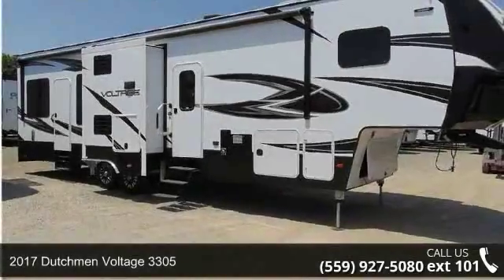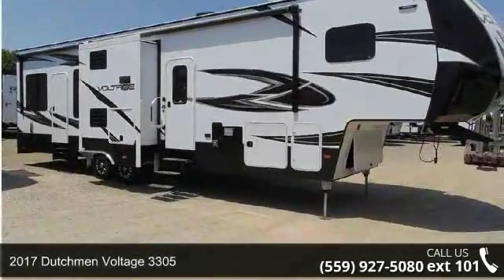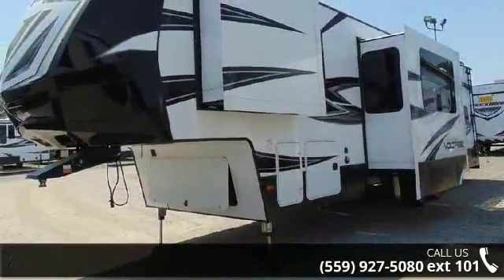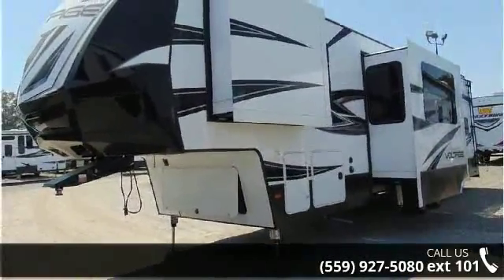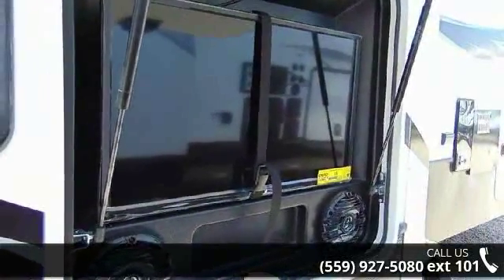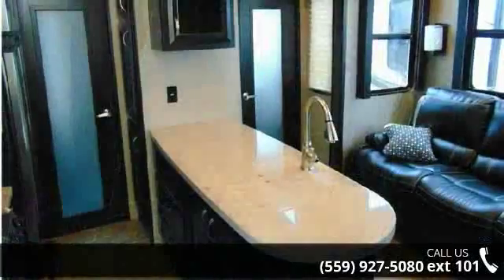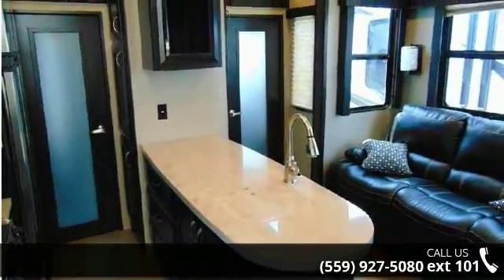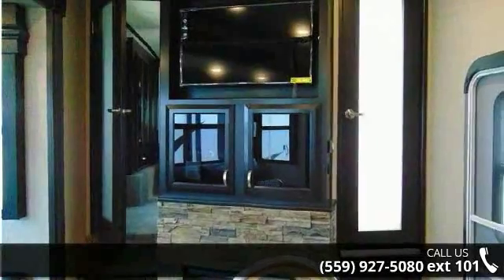2017 Dutchmen Voltage 3305 - Toy Hauler Liquidators - Fr...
We will not be undersold!!Complete PDI walk through as well as 24 hour technical support for as long as you own your trailer!!We are the #1 seller of new used and bank repo Toy Haulers in America. We carry over 35 lines of new Toy Haulers, Travel trailers and 5th wheels and have an unbelievable selection of used Toy Haulers!!We have been in business for 35 years and we maintain an A Plus rating with the BBB. We have won the peoples choice award on multiple occassions. We offer financing at super low rates and great terms. We deliver any where...fast!!Call us and we'll hook you up!! Interior Color:WhiteExterior Color:White